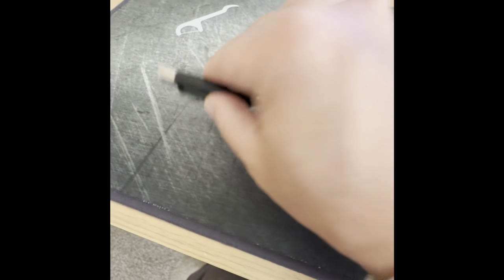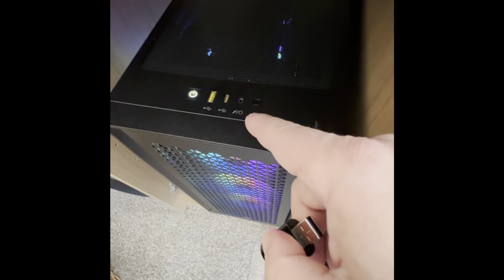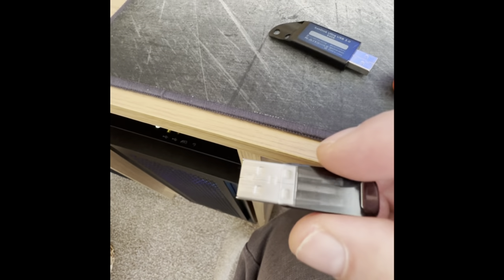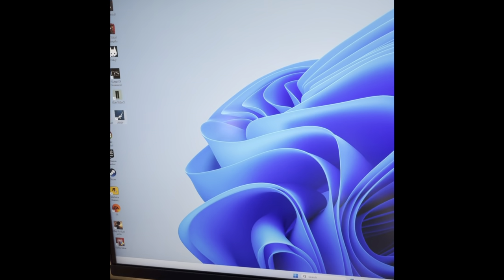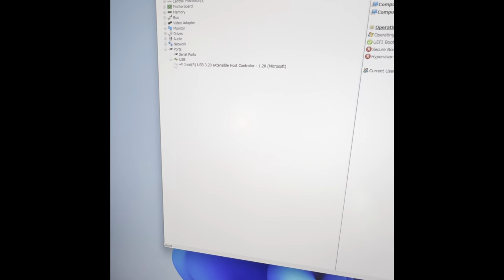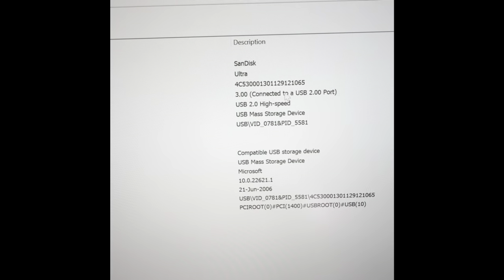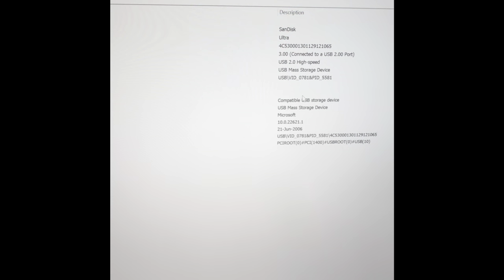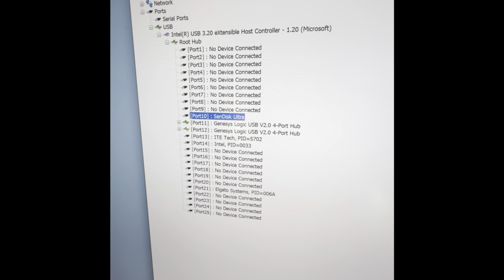Corsair 4000D AirFlow Front IO Fault